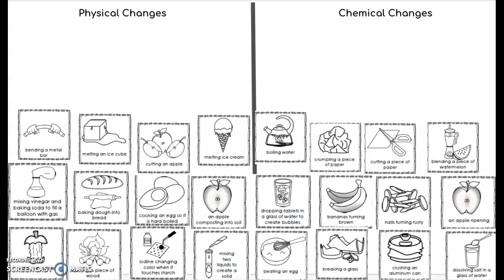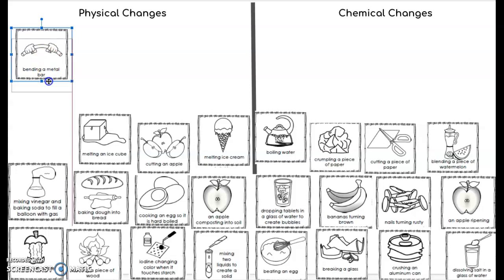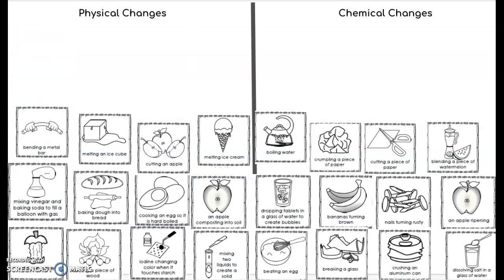Physical and Chemical Changes Sort Activity 2